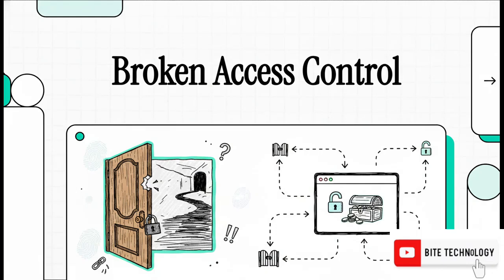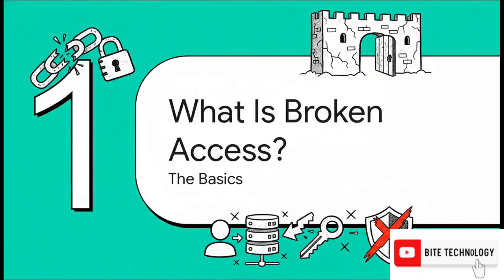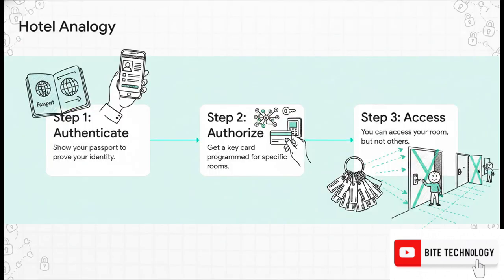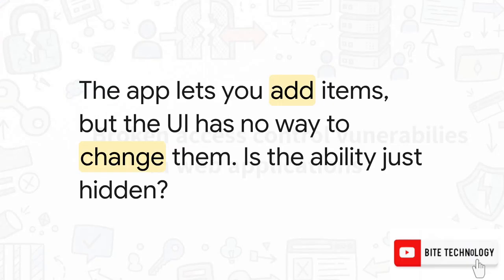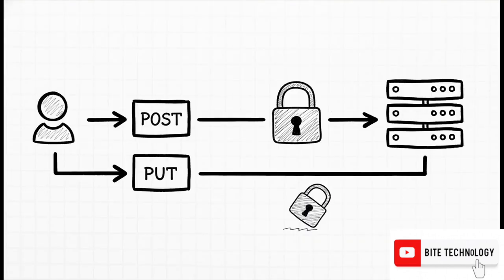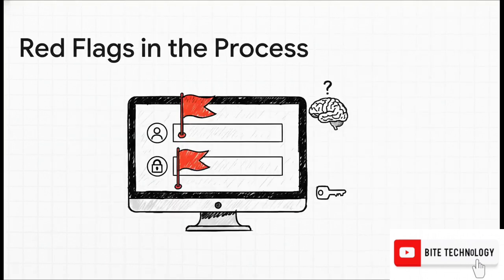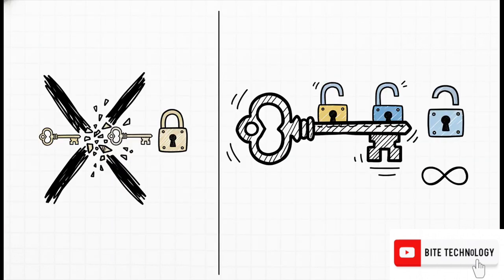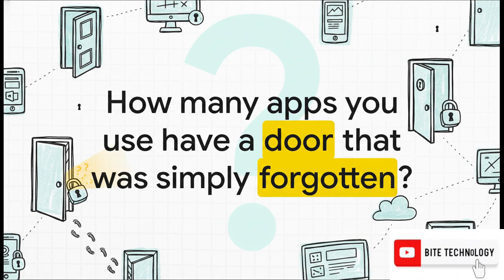Testing Techniques for Advanced Broken Access Control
The video provides a practical guide to identifying and understanding broken access control within web applications using a custom-built lab environment. It emphasizes the critical distinction between authentication (verifying your identity) and authorization/access control (verifying what you are allowed to do).

• Hidden API Endpoints: Many applications have backend functionality or endpoints that are not actively used by the frontend. The video demonstrates how testing different HTTP verbs (such as PUT instead of POST or GET) on REST APIs can reveal unprotected functions that allow unauthorized data modification.
• Multi-Step Sequence Vulnerabilities: Complex workflows, such as password resets or checkout processes, are difficult to implement correctly and often contain bugs. The video explores how to test these sequences for:
    ◦ Redundant or insecure tokens that may not be properly validated or are not "one-time use".
    ◦ User ID manipulation, where an attacker can impact other accounts by changing a user_id variable in a request.
    ◦ Edge cases like passing null, negative numbers, or expired tokens to bypass logic.
• Remediation Strategies: To fix these issues, developers must ensure that every endpoint uses authentication middleware and performs a secondary check to verify that the requested resource actually belongs to the authenticated user.

Tools and Lab Environment
The demonstration utilizes Burp Suite to inspect and repeat HTTP requests and responses. The lab environment, which features a Node.js backend and a Vue.js frontend, is made available on the creator's GitHub for viewers to practice their skills.
The video also highlights TCM Security certifications, which offer practical, scenario-based training for those looking to advance their cybersecurity careers.